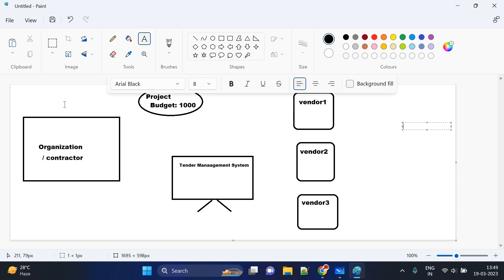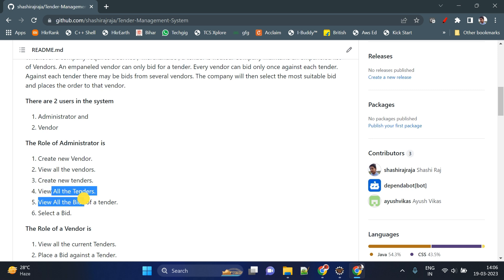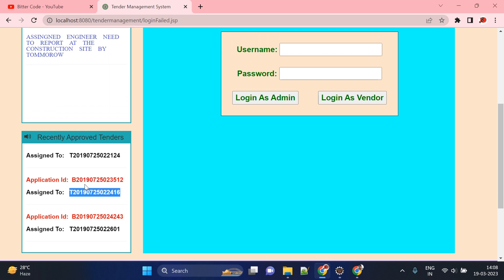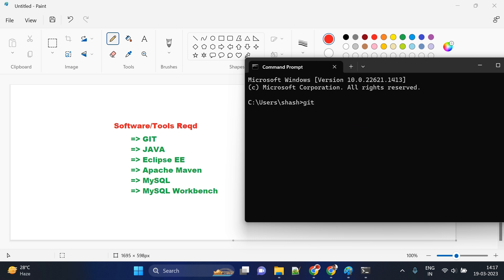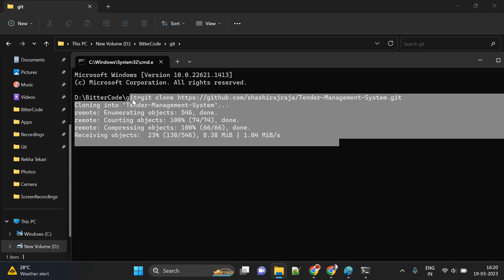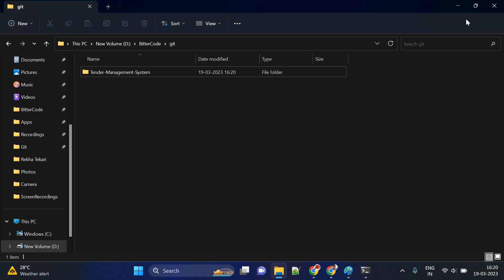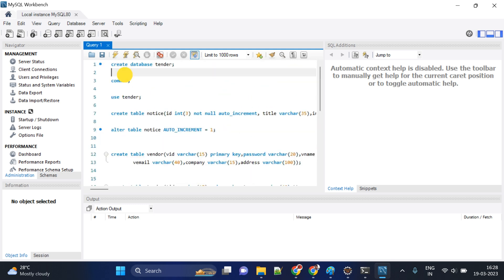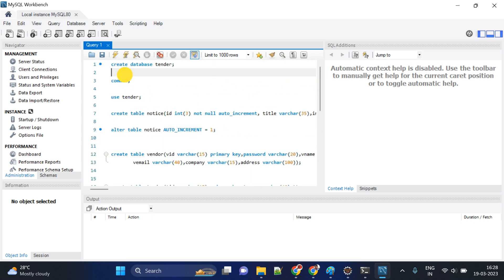Tender Management System | Full Stack Development Project | Java Project Series by Bitter Code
Tender Management System is an Electronic Tendering Project (E -Tender) which is nowadays used for bidding system for any tender using digital system. The Tender Management System have now became helpful tool for any businesses or organizations to find out the suitable contractors.

This video consists of step by step guide on local setup for the popular java project named Tender Management System.
This project is a full stack development project created for learning purpose for final year engineering projects. This project is using the HTML, CSS, JavaScript and bootstrap for the frontend development, and Java, Advanced Java (J2EE), JDBC, JSP, Servlets and MySQL for backend development.

Here are the chapters breakup for your reference:
00:00 Welcome
00:58 Introduction
06:30 Software Installation
09:00 Clone & Import Git Project
14:41 Database Query Execution
17:42 Application Properties Update
18:24 Maven Build
19:13 Force Update
19:36 Tomcat Configurations
22:25 Tomcat Port Change
23:20 Project Start
23:49 Project Demo
30:20 Like, Share & Subscribe

Tender Management System
tender management system project
e tender
etender system
tendering
online tender management system
etendering system
tender management system project in java
Java projects
Project Ideas
College projects
Final Year Projects
etender management system
etender project
online etender system
eclipse setup for java j2ee project
how to create advance java project
full stack development projects
ecommerce project
online management system project
project in java
project using advanced java